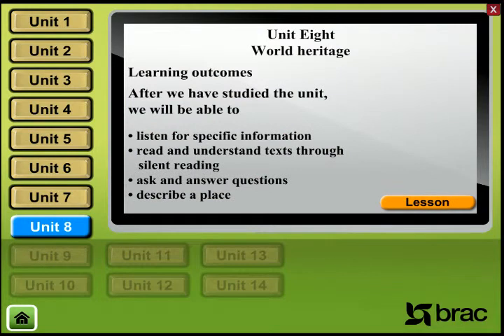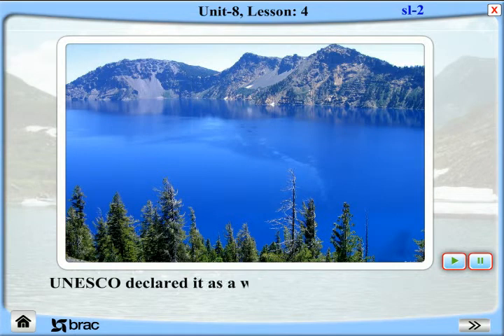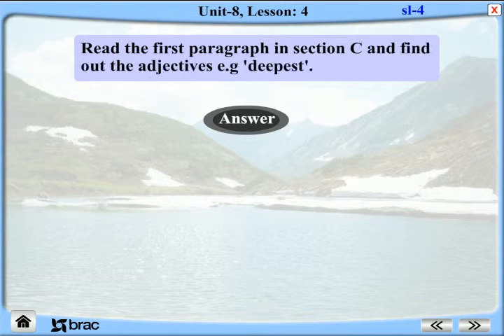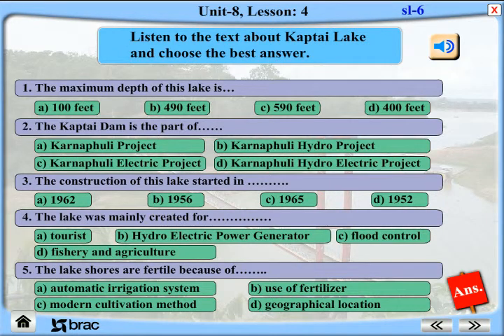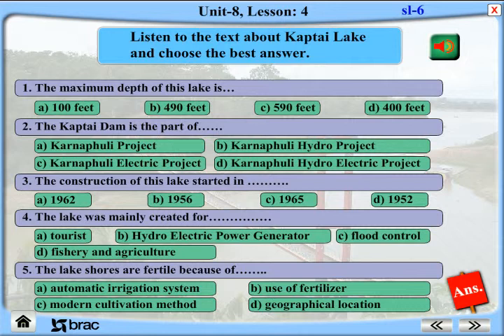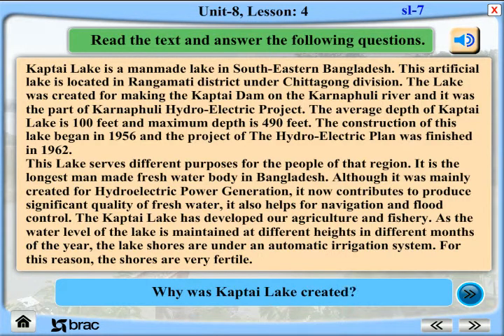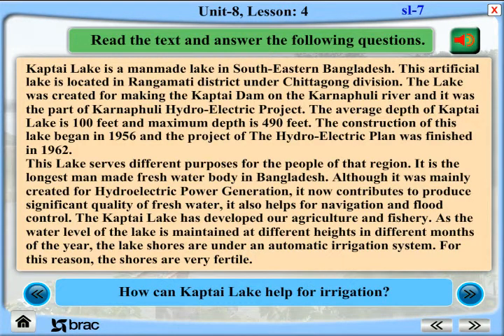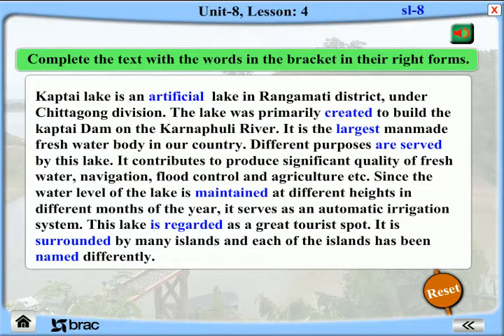English For Today Unit Eight,Lesson Four